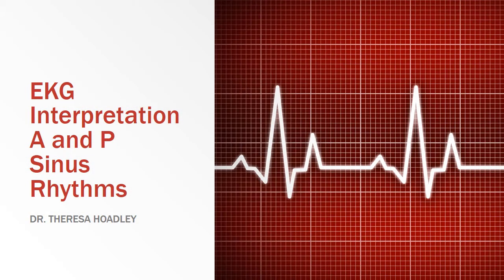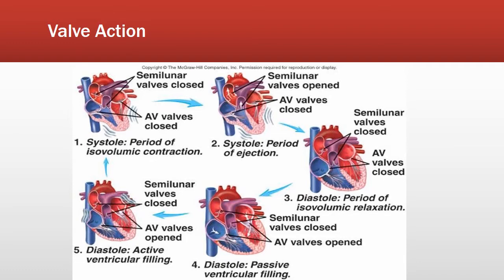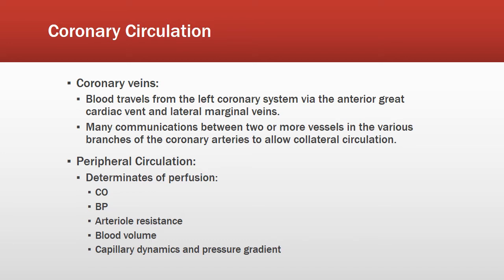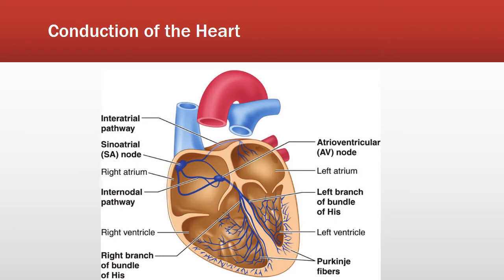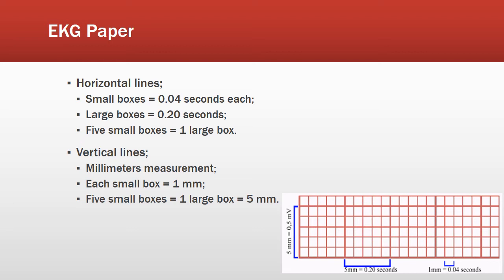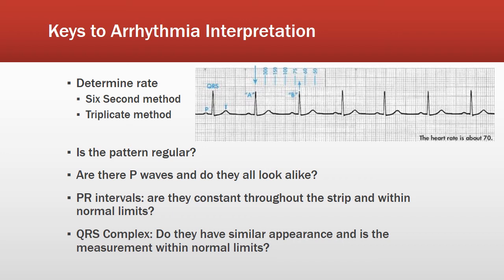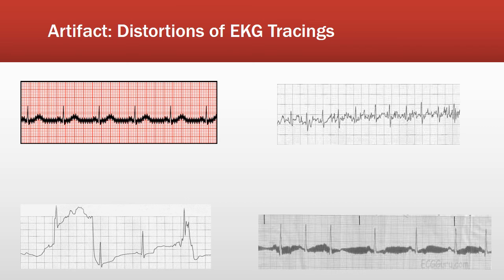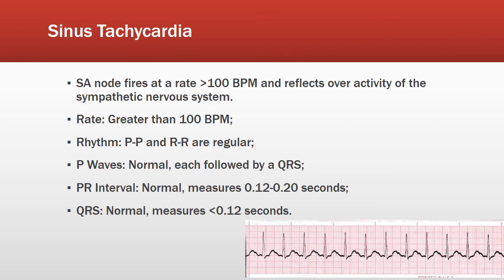A and P Sinus Rhythm pptm audio